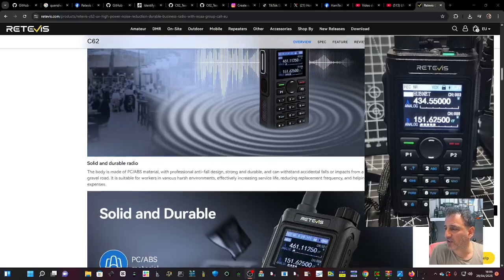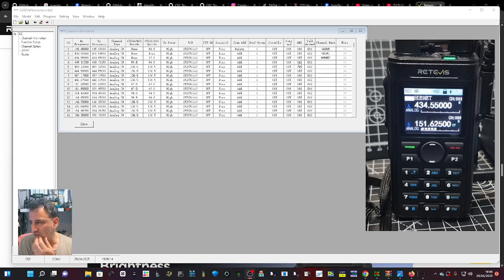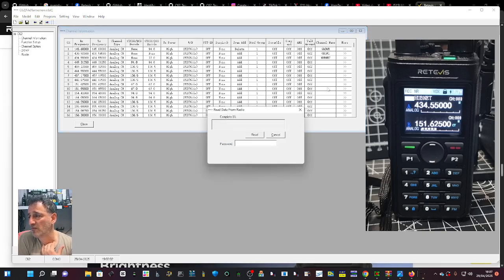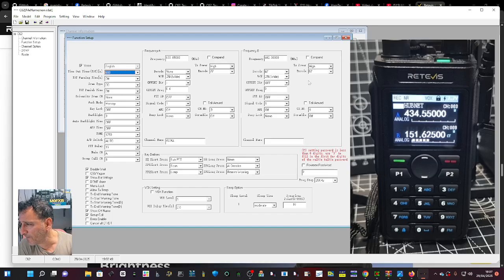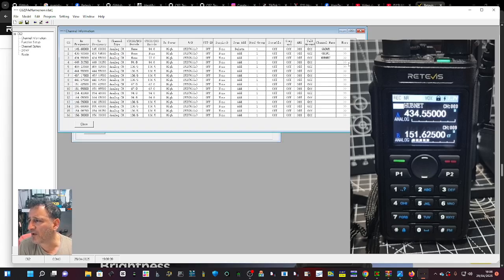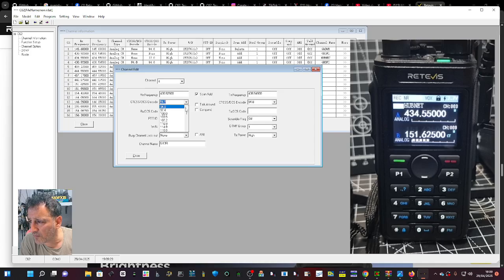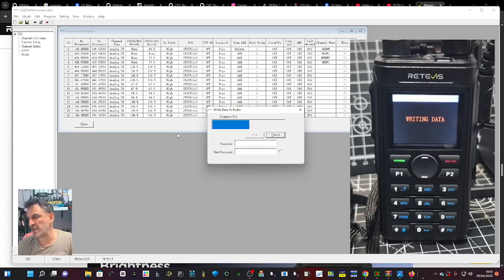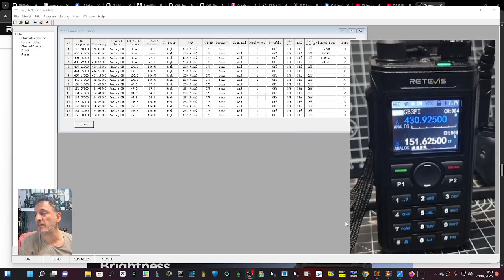Retevis C62 , CPS Programme & Links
Aliexpress Purchase C62